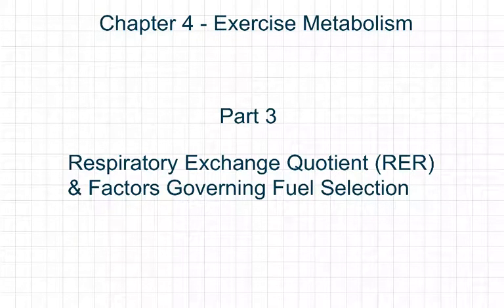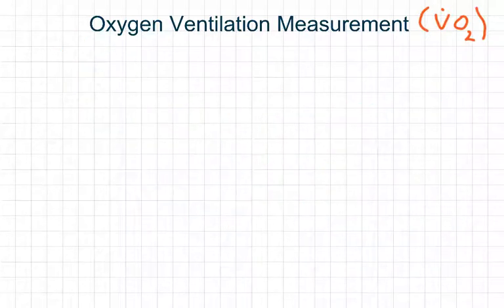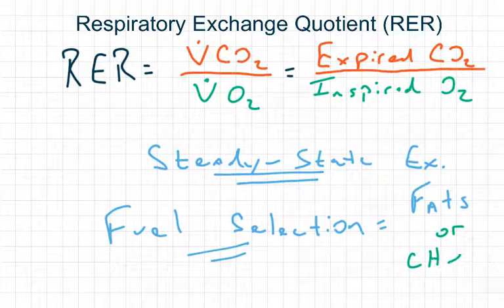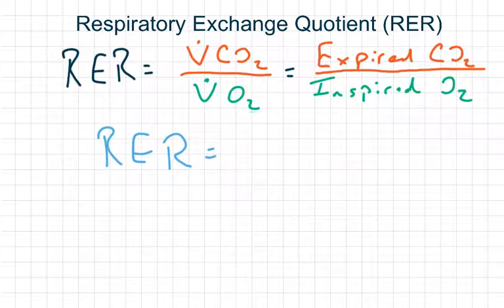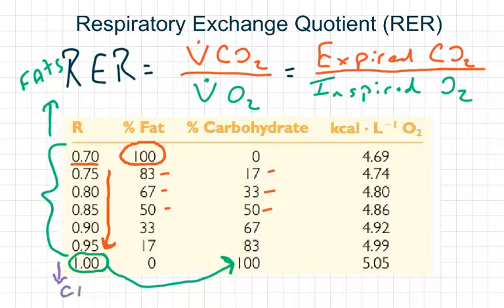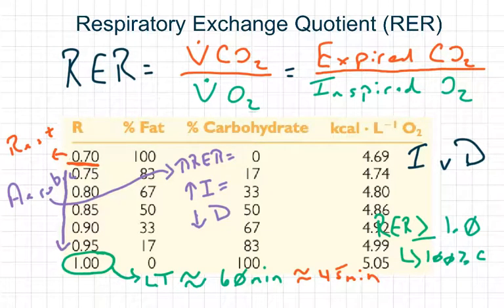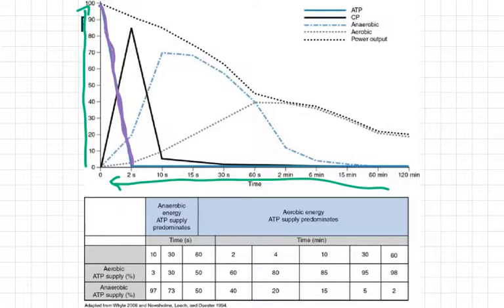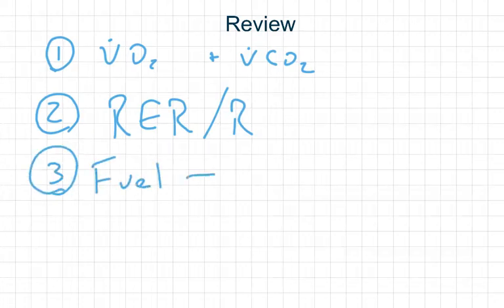Exercise Physiology - Chapter 4 - Part 3: Respiratory Exchange Ratio And Fuel Source Selection